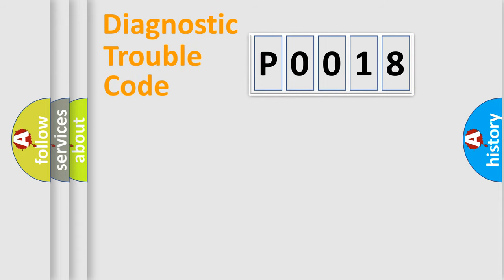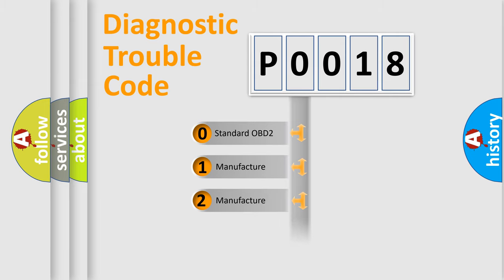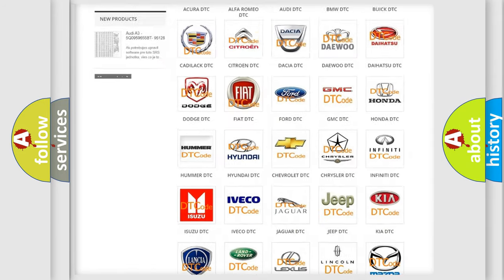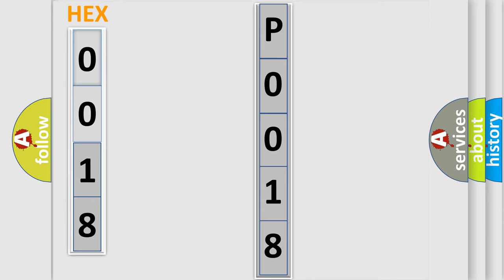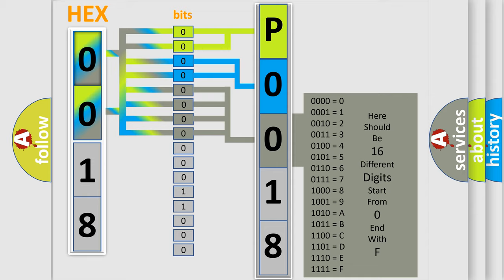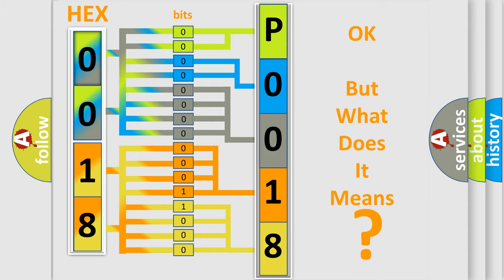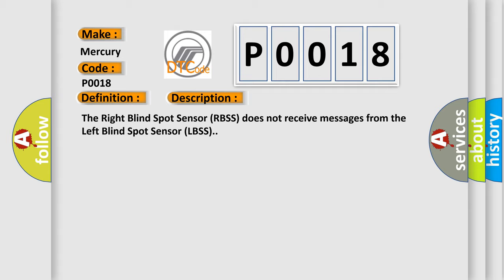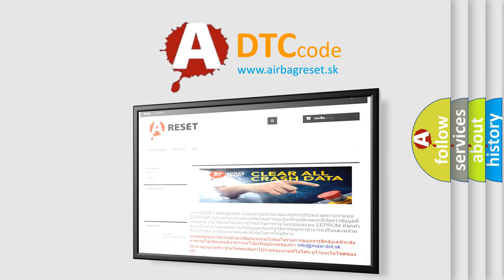DTC Mercury P0018 Short Explanation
Contents:
0:21 Basic DTC analysis according to OBD2 protocol standard.
1:48 Insight into programming
2:58 A diagnostically understandable description of the Diagnostic Trouble Code
3:05 Basic error definition

Make
Mercury
Code
P0018
Definition
Lost Communication With Driver Side Blind Spot Sensor - Missing Message
Description
Cause
FUSED IGNITION OUTPUT RUN CIRCUIT OPEN OR SHORTED TO GROUNDGROUND CIRCUITS OPENCAN IHS BUS CIRCUITS OPENLEFT BLIND SPOT SENSOR LBSS